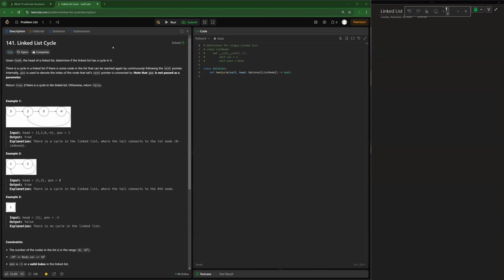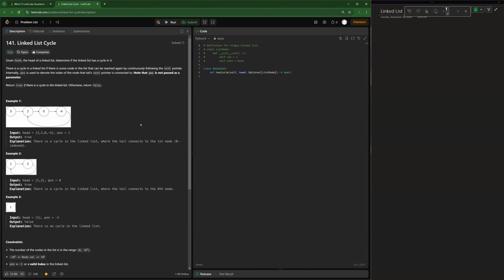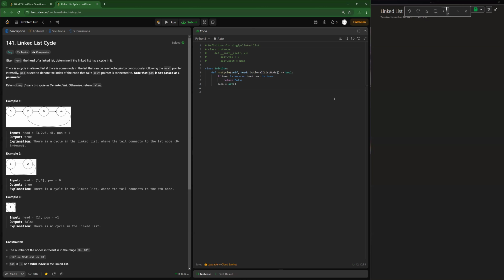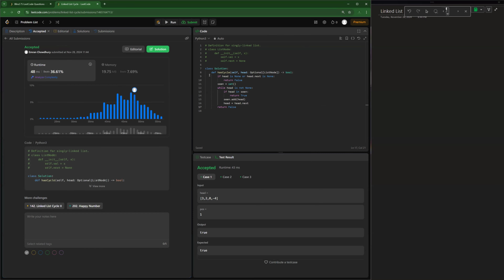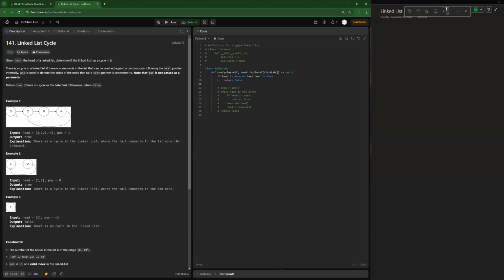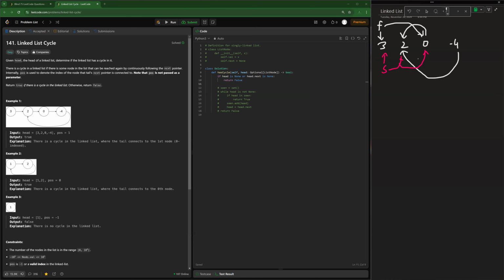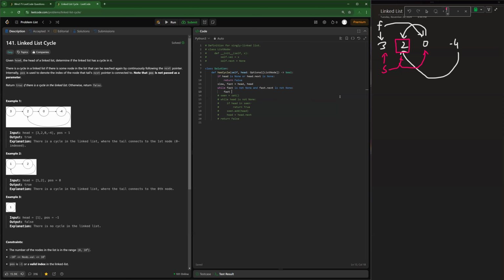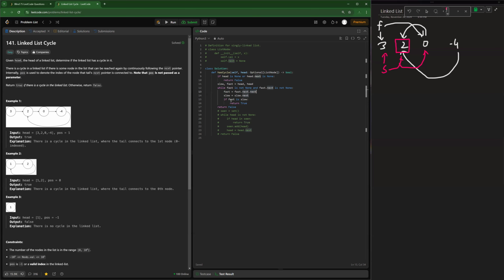Linked List Cycle hash set vs two pointers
In this video, we solved the Leetcode problem 141 : Linked List Cycle

Easy solution:
Just store all the nodes you have encountered in a dictionary or set (which can be retrieved in O(1) time) - then check if you have seen this Node before or not. Run time complexity: O(n), space complexity: O(n)

Efficient solution:
Use two pointers approach with one slow, and another one fast pointer. In each step, fast pointer goes 2 nodes and slow pointer goes 1 node - if they meet somewhere in the linked list, then there is a cycle. If fast pointer reached None node, then the list does not have any cycle